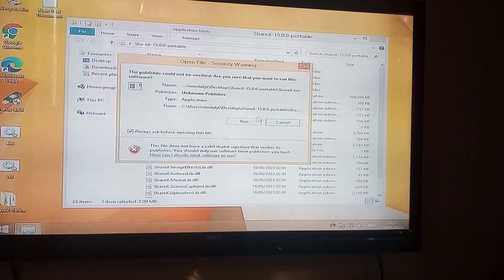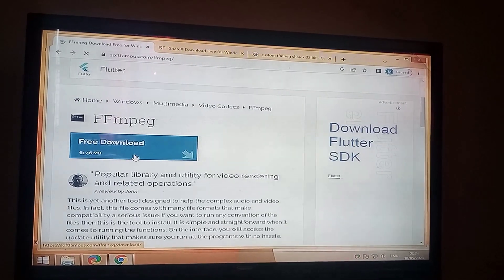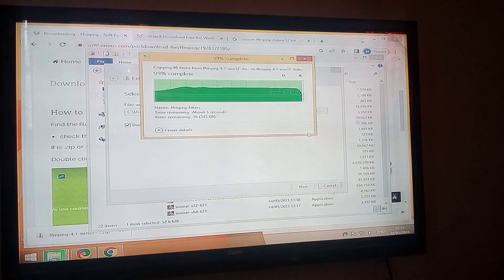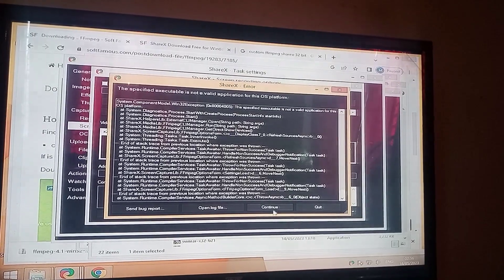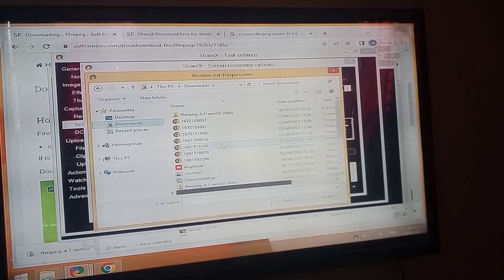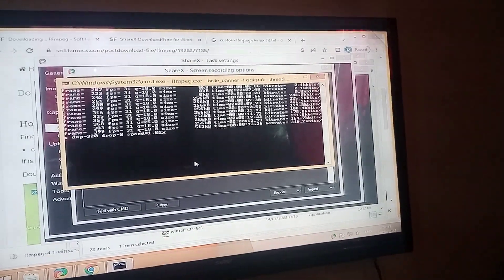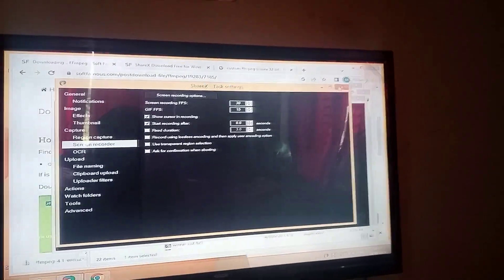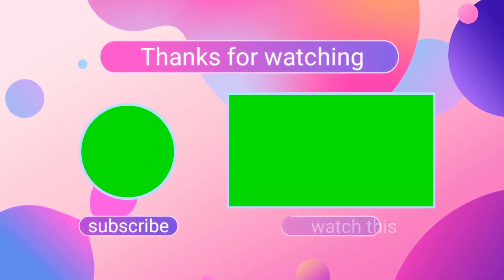Sharex ffmpeg error , ffmpeg error , ffmpeg install , All type of ffmpeg error 2023